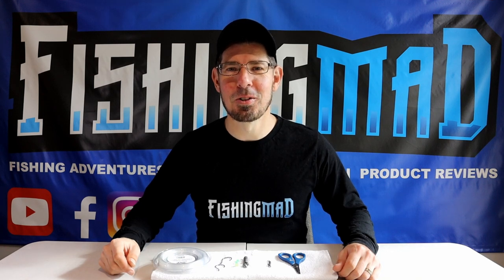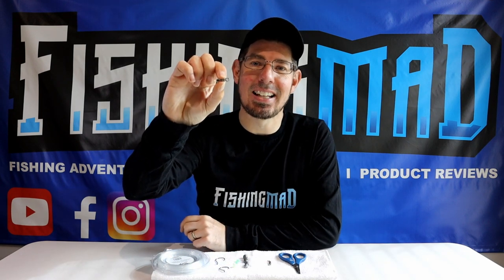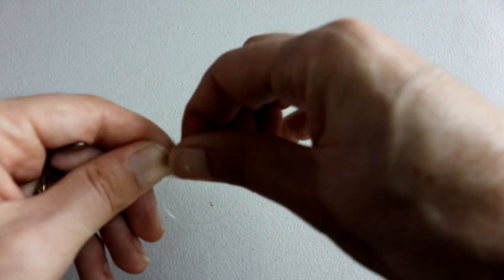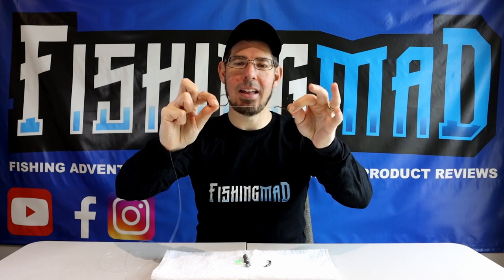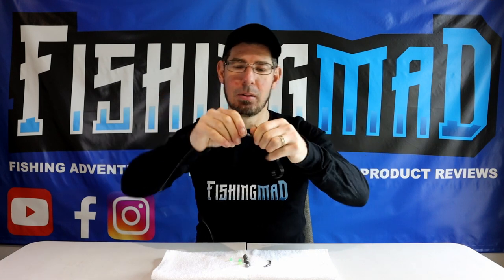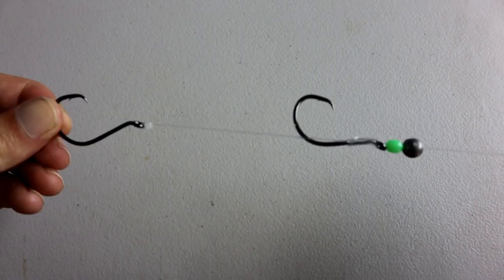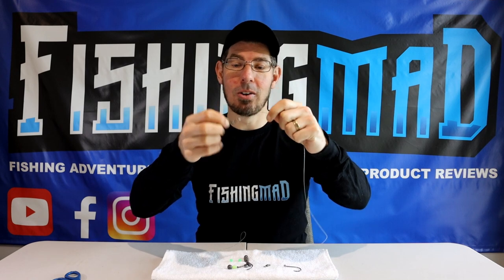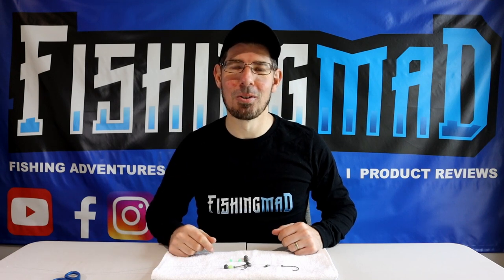How to tie a Snapper Rig | Port Phillip Bay ( DIY step by step guide )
Step by Step tutorial on how to make a Port Phillip Bay Snapper Rig this double snell rig is perfect when chasing big reds around Melbourne, Mornington Peninsula or Bellarine Peninsula. Its also the perfect way to present a silver whiting or pilchard as staple Port Phillip Bay Snapper bait.

Learn how to make a snapper rig the Items needed

40 lb fluorocarbon leader
2 x 5/0 circle hooks
1 x UV Lumo bead
1 x size 0 or 1 or 2 ball sinker
1 x 100lb swivel